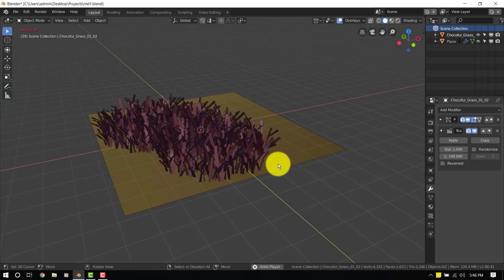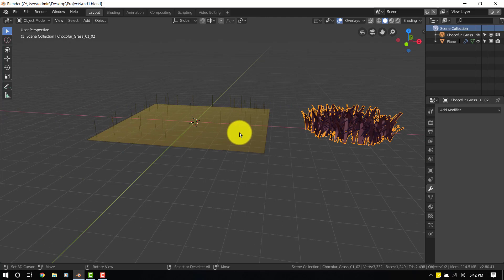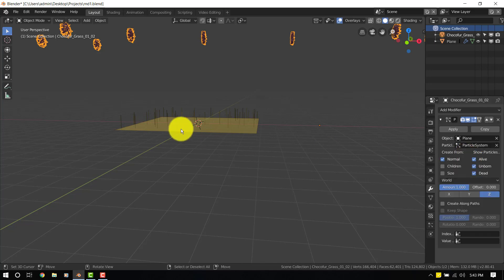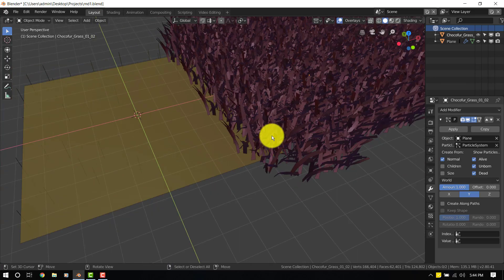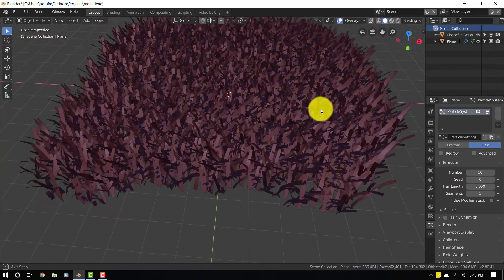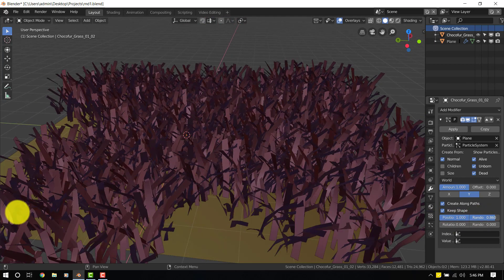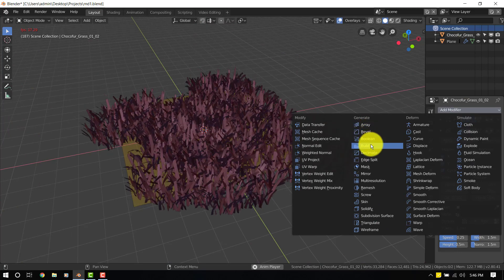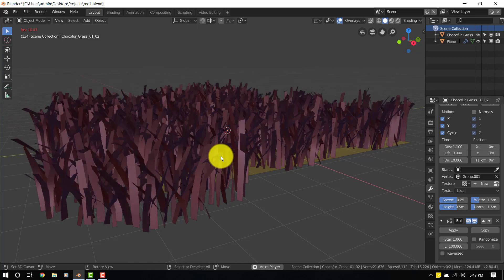How to use Blender 2.80 Advance Instance modifier (2019)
this method of instancing object is quite power because it give you enough influence to create dynamic simulations and also cool motion graphics effect.